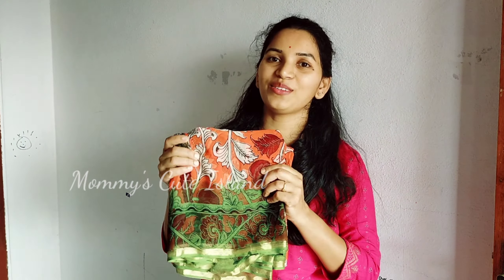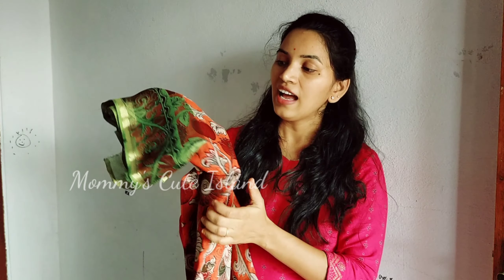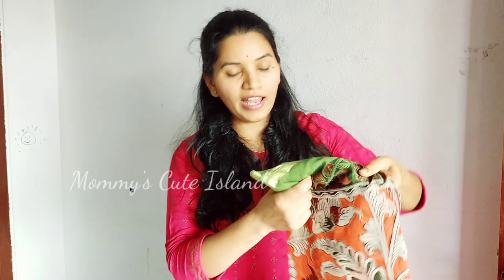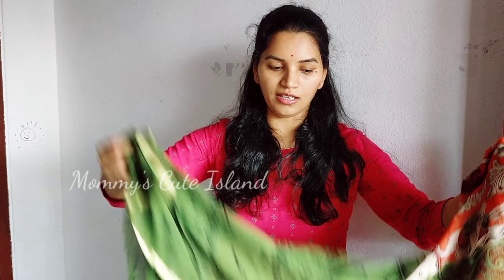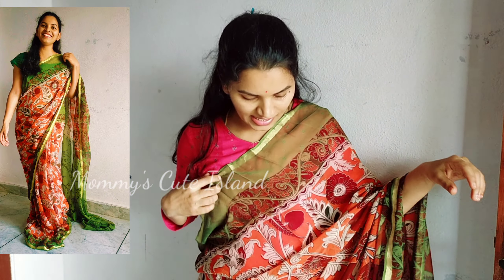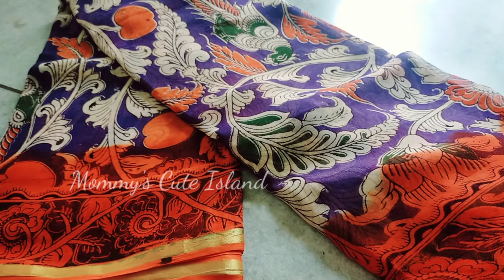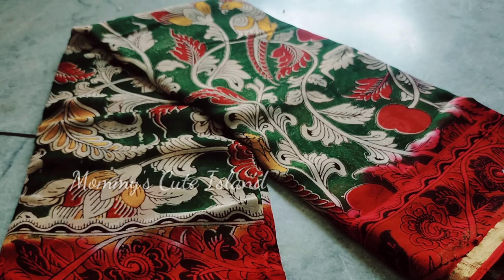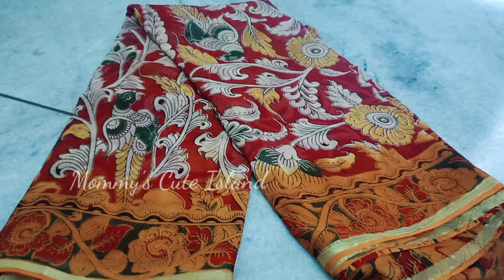Pure Georgette Kalamkari Sarees | Sarees Online Shopping | Latest Sarees Collection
onlinesareeshopping kalamkarisarees latestsareecollection sareesnewmodel Pure Georgette Kalamkari Sarees | Sarees Online Shopping | Latest Sarees Collection | Online Sarees

ఇల్లు,సంసారం,పిల్లలు చూసుకోవడం నాకు చాల ఇష్టమే కానీ సొంతంగా గుర్తింపు తెచుకోవాలనేది నా కల .